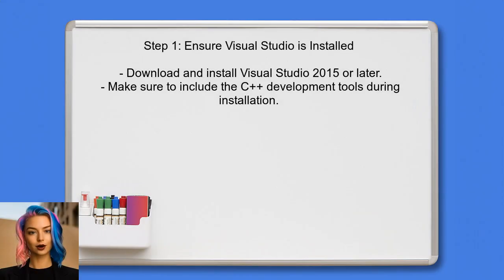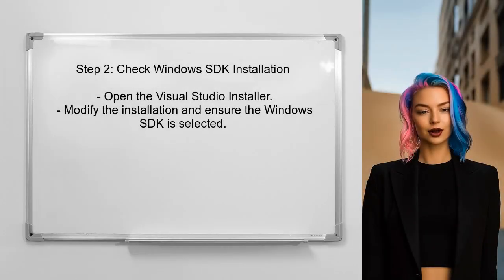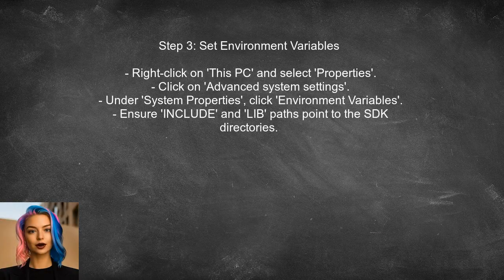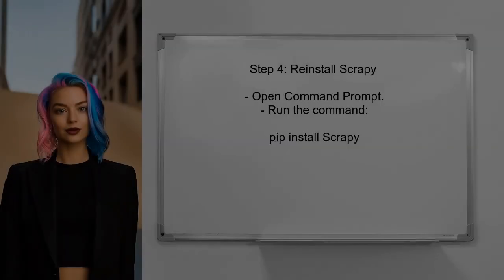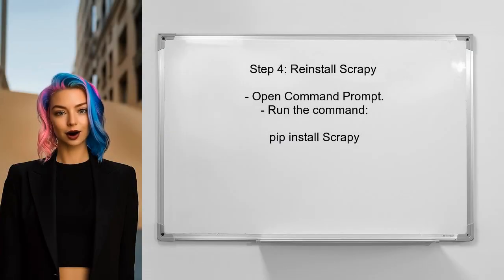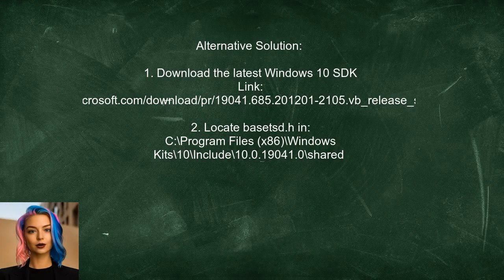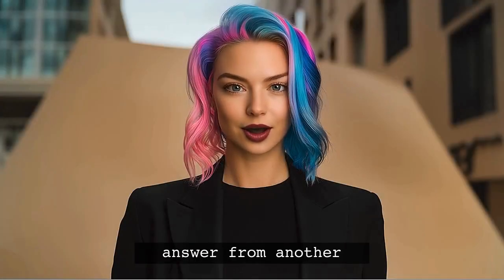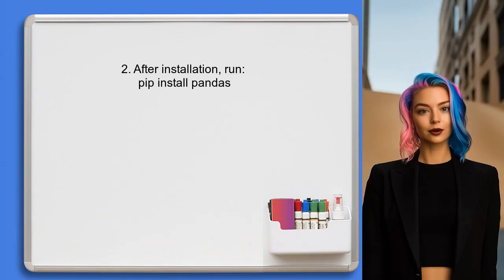Fixing Fatal Error C1083: Cannot Open Include File 'basetsd.h' in C++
In this video, we tackle a common issue faced by C++ developers: the dreaded fatal error C1083, which indicates that the compiler cannot open the include file 'basetsd.h'. This error often arises due to misconfigurations in your development environment or missing files. Join us as we walk through the steps to diagnose and resolve this error, ensuring your projects compile smoothly and efficiently. Whether you're a beginner or an experienced programmer, this guide will help you overcome this obstacle and enhance your coding experience.

Today's Topic: Fixing Fatal Error C1083: Cannot Open Include File 'basetsd.h' in C++

Related to: fixingfatalerrorc1083, cannotopenincludefile, basetsd.h, c++error, c++programming, c++includefileerror, c++troubleshooting, c++development, visualstudioerror, c++compilationerror, programmingerrors, softwaredevelopment, codingissues, c++includedirective, c++headerfiles, c++codingsolutions, programmingtutorials, c++errorhandling, c++bestpractices